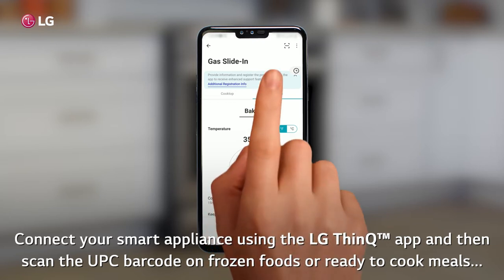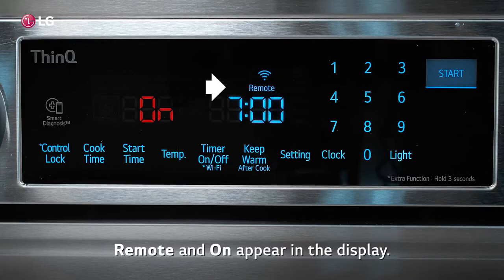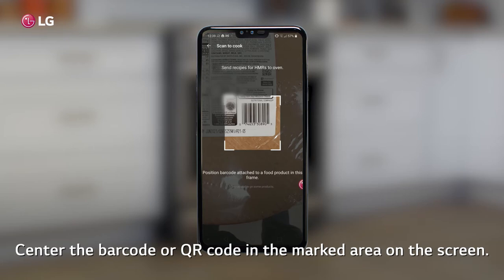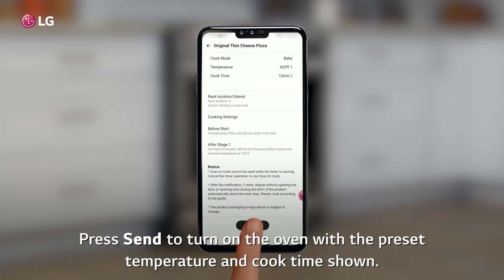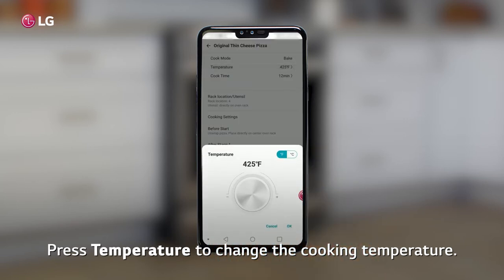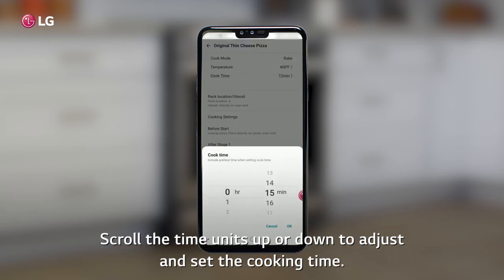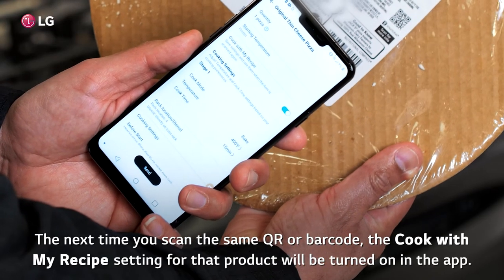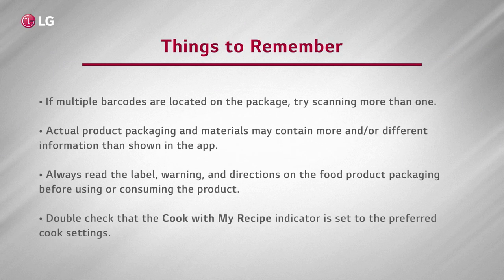[LG Ranges] Scan to Cook: How To Use Scan To Cook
Connect your smart appliance using the LG ThinQ™ app and then scan the UPC barcode on frozen foods or ready to cook meals to send the directions, temperature, and time to your oven range.

Our community forum is also a great place to interact with other thousands of LG owners who are ready to provide you with good information.